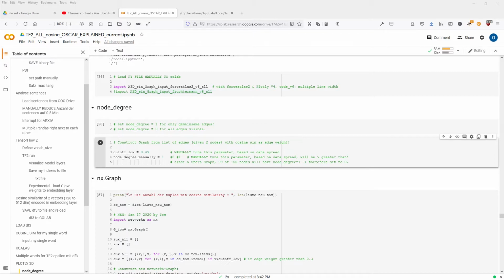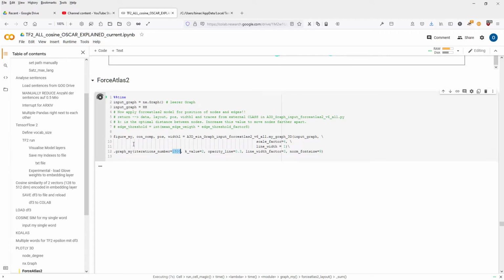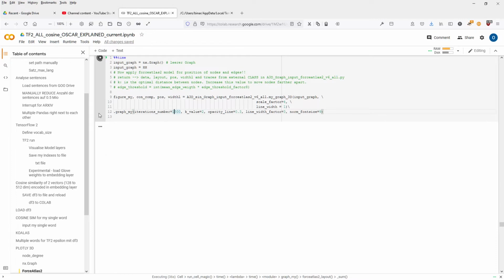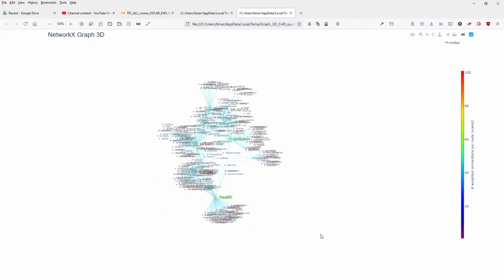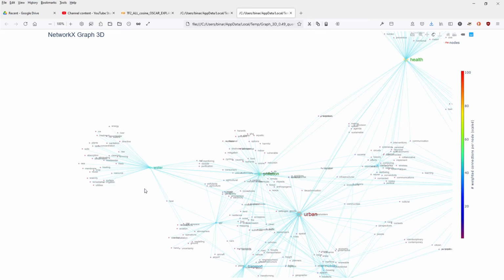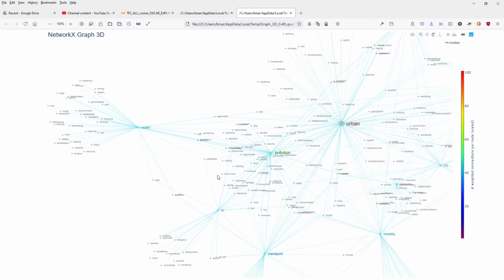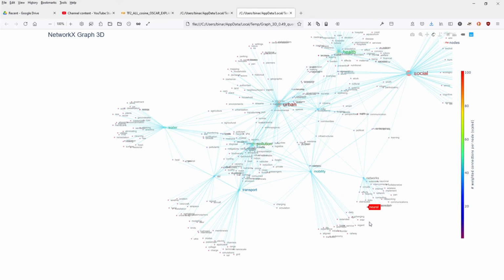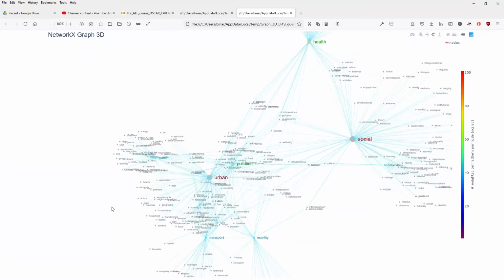Visualize missing links given a 3D interactive network of word embedding (word2vec) - Addendum1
This is an addendum to my video on word2vec word embedding (video 2 of 3).
Given a 128 word embedding of our vocabulary with a resulting cosine similarity calculation of topological "close by" words.

To gain further insights in a higher complexity, a 3D interactive visualization (plotly and networkx) is explored for missing interlinks and future opportunities.

code delta: node_degree set to zero.